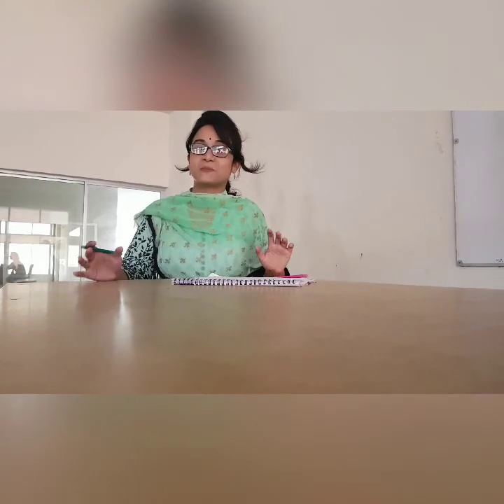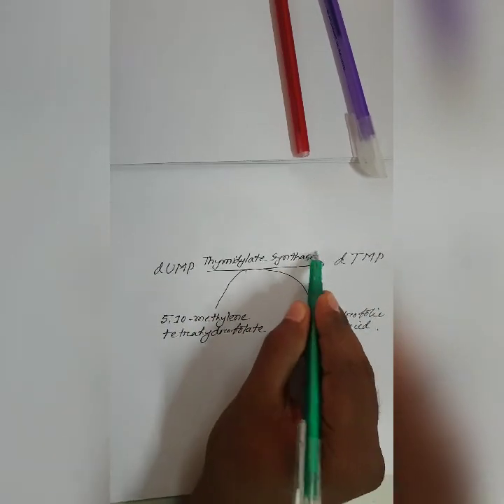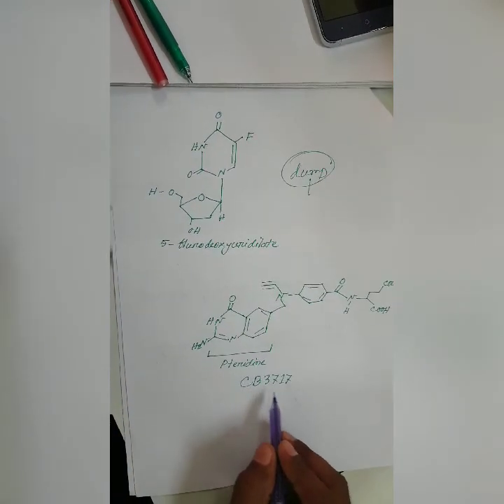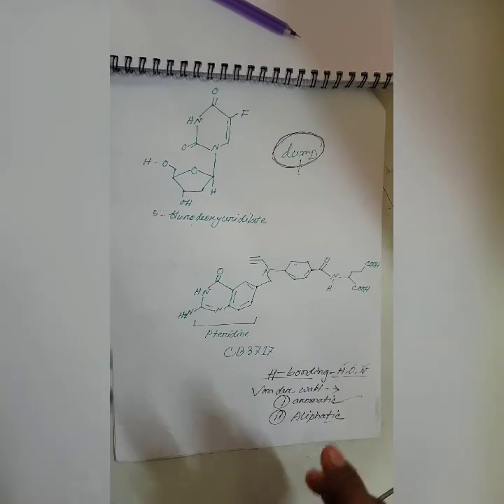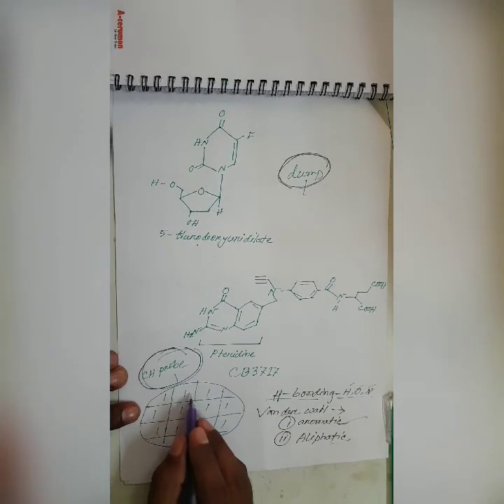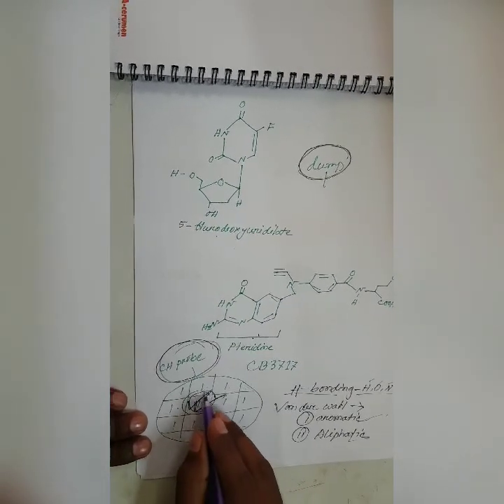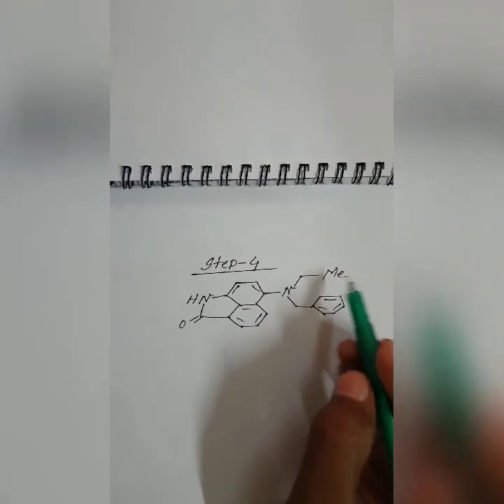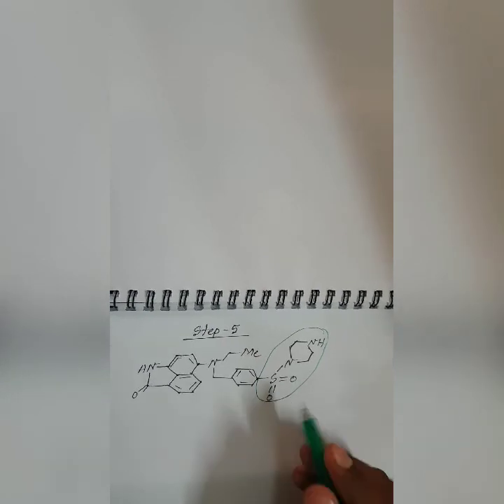De novo Drug design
Specially in this video i talk about the de novo drug design,and how a inhibitor can be designed to inhibit cancer cell...